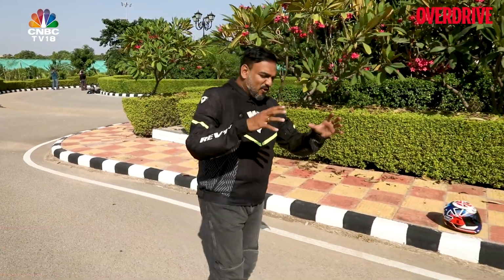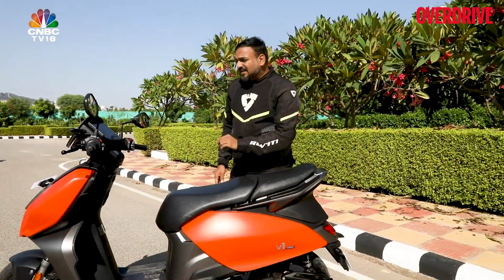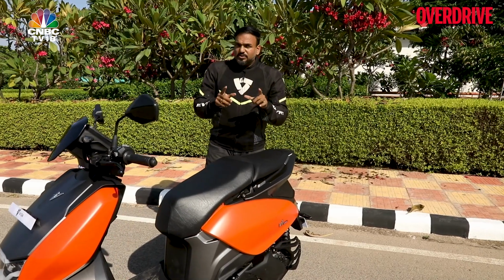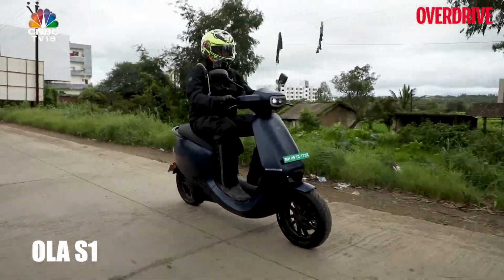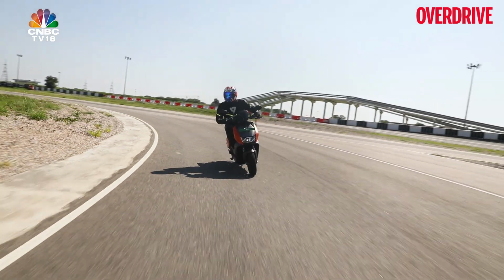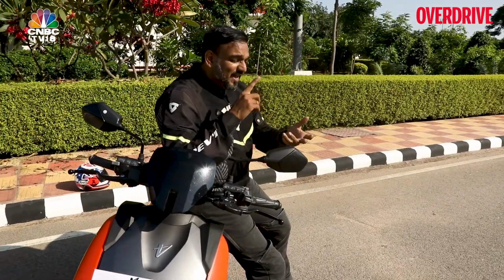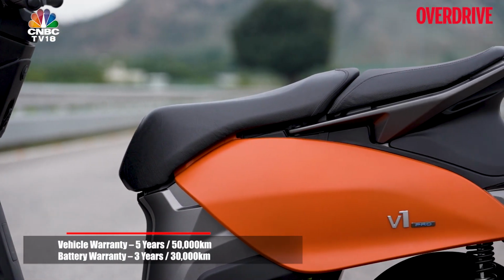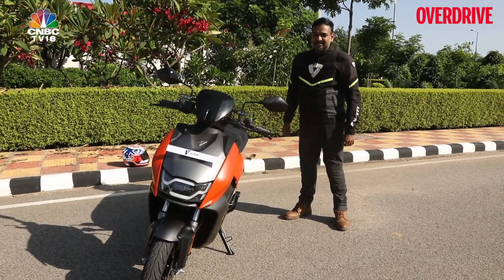Hero's First Electric Scooter Vida V1 Review | Overdrive | CNBC-TV18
Hero MotoCorp has officially entered the EV space with the introduction of the Vida 1 available in the Plus & Pro variant. At 1.45 & 1.59 lakh rupees this scooter is the most expensive amongst its peers but does it justify its hefty price tag? Let's find out.

n18oc_business